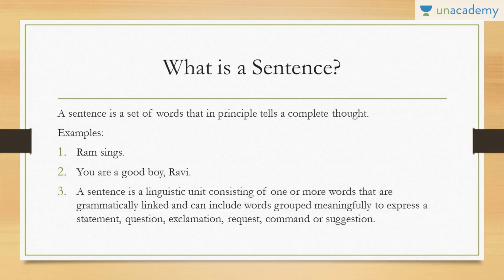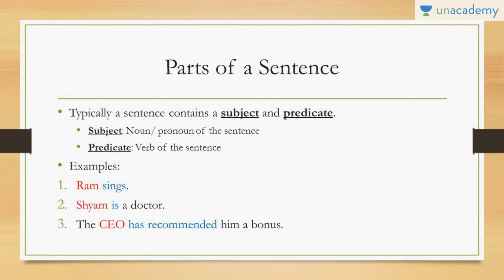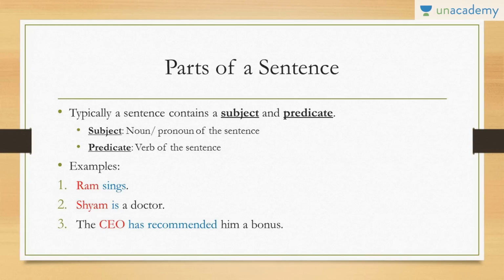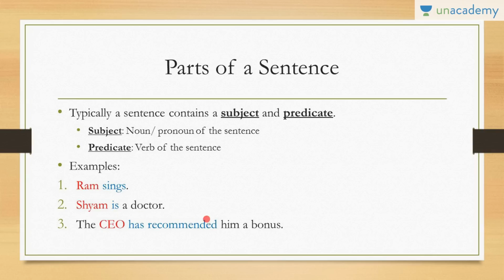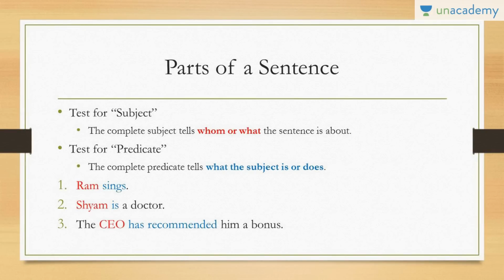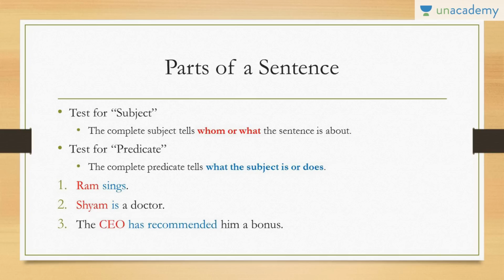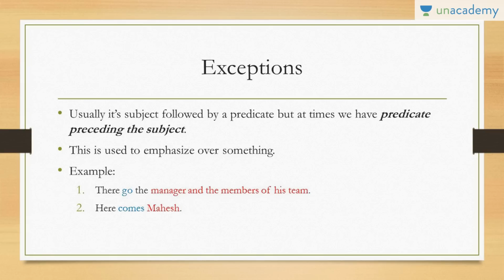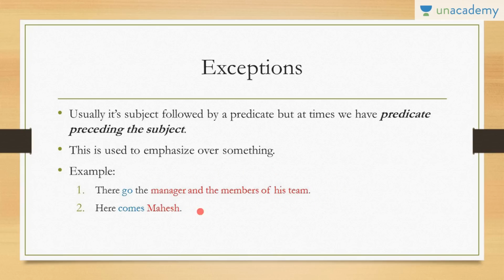Sentences - Verbal Ability - CAT Preparation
This lesson focuses on the understanding of Sentences, an overview of the parts of sentences along with few examples.

This lesson is beneficial for students preparing for CAT, MAT, XAT, CMAT, SNAP, NMAT & for the Verbal Ability section in other examinations. It is also a must watch for the audience who wish to improve their English grammar.

for more lessons from top educators.